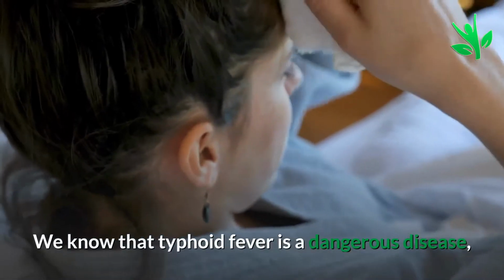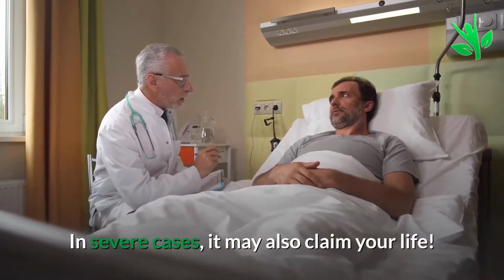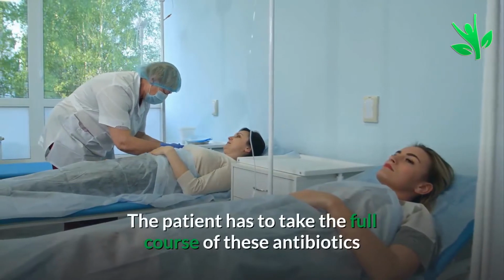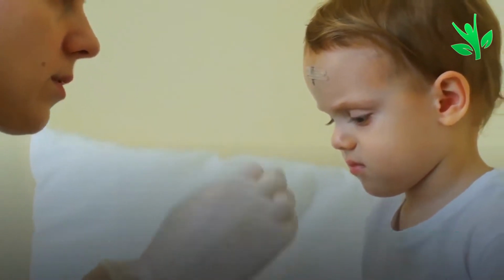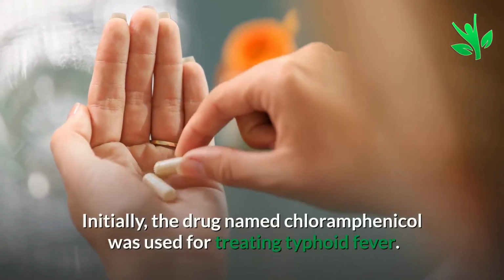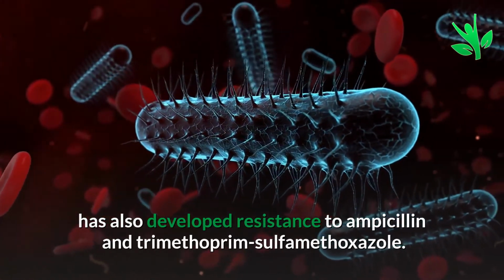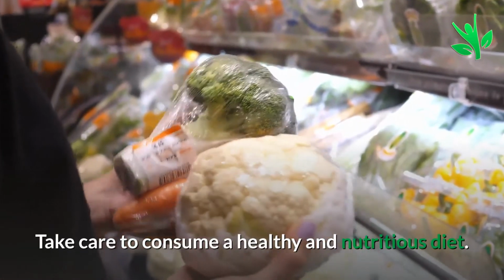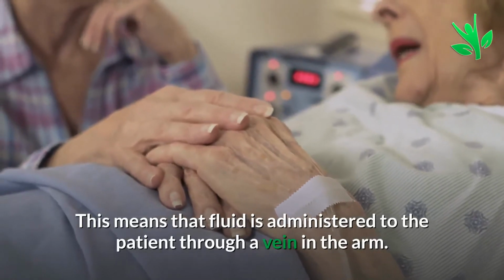Typhoid Fever Treatment and Drugs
You Want to Learn More about Body Cures, but you don't have the time. What should you do?

We know that typhoid fever is a dangerous disease, which can prove to be fatal in the absence of any treatment. So, once you have been diagnosed with the systemic disease called typhoid fever, you must start taking its treatment as soon as possible. And if you fail to do so, it could lead to many complications such as intestinal bleeding and intestinal damage. In severe cases, it may also claim your life!

Till date, the only effective treatment developed for typhoid fever is antibiotic therapy. The patient has to take the full course of these antibiotics in order to kill the Salmonella typhi bacteria completely. The most common antibiotics prescribed to typhoid fever patients include ciprofloxacin and Ceftriaxone.

Ceftriaxone antibiotic is administered to the patients in the form of injections. It is usually prescribed to women, who are pregnant. Children are also often administered Ceftriaxone. Doctors generally prescribed ciprofloxacin for non-pregnant adults.

The above-mentioned drugs can cause some side effects. And if they are used for a prolonged period then they can give rise to antibiotic-resistant strains of bacteria. In the treatment of typhoid fever, the survival of antibiotic-resistant bacteria is a serious problem. This problem is common mostly in developing nations.

Initially, the drug named chloramphenicol was used for treating typhoid fever. But due to its side effects, and increased relapse rate, and extensive bacterial resistance, it is no longer used for the treatment of typhoid fever.

Recently, it has been found that Salmonella typhi, the bacteria responsible for the occurrence of typhoid fever, has also developed resistance to ampicillin and trimethoprim-sulfamethoxazole.

Apart from antibiotic therapy, supportive therapy can also be used effectively to manage typhoid fever symptoms and help the patients in recovering soon. This therapy suggests the intake of high-calorie foods so as to replace the vital nutrients that are lost while you are fighting your illness. Your meal should also be light and non-bulky. Take care to consume a healthy and nutritious diet.

Persistent fever and diarrhea are two major symptoms of typhoid fever. And both of these symptoms lead to dehydration in the body. Hence, drinking sufficient fluids can provide relief to the patients. And in case of severe dehydration, fluids may be given to the patients intravenously. This means that fluid is administered to the patient through a vein in the arm.